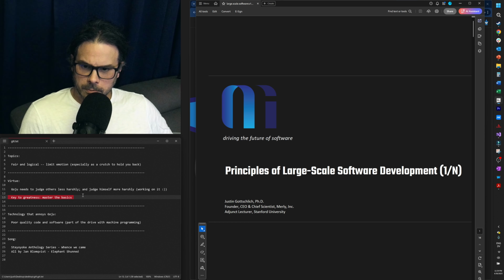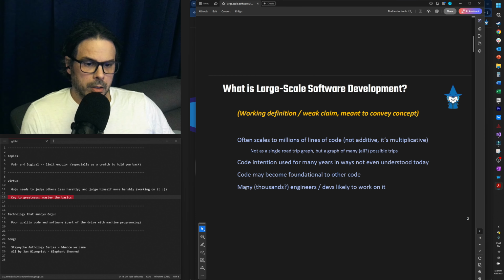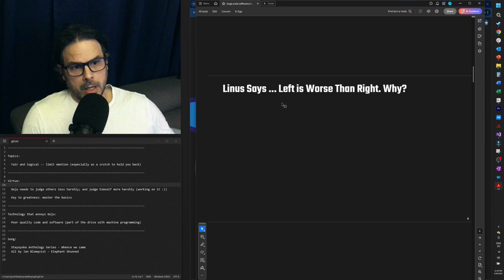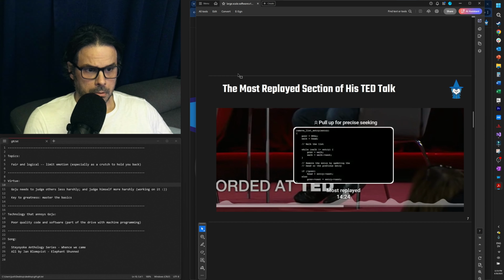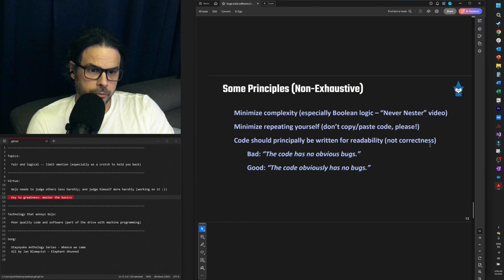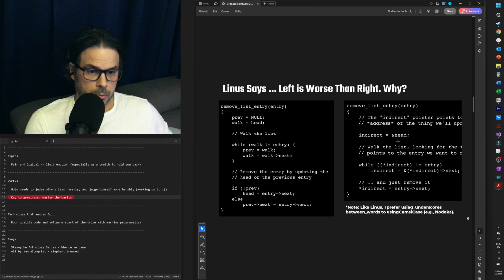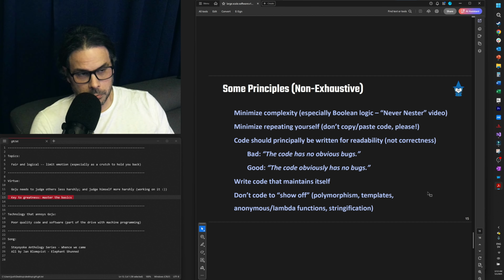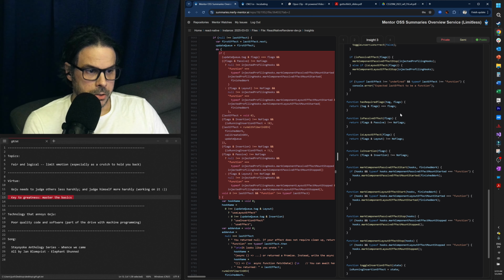Principles of Large-Scale Software Development (Part 1)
Building software that works at scale is fundamentally different from building a prototype. Goju kicks off a series on the principles that govern large-scale software development — the hard-won lessons from decades of building systems that need to work reliably for years.

🔍 Topics covered:
- Core principles of large-scale software development
- Why small-project thinking fails at scale
- Architectural decisions that define long-lived systems
- The role of interfaces, modularity, and backward compatibility
- Why AI tools can't replace architectural understanding

💬 What's the largest codebase you've worked on, and what surprised you most about it?